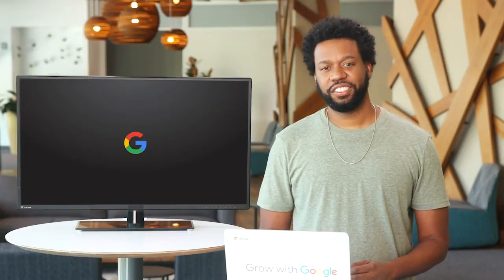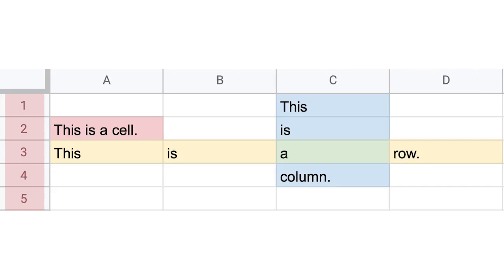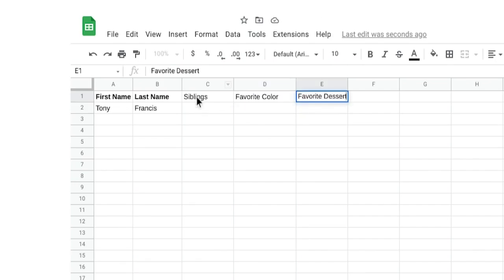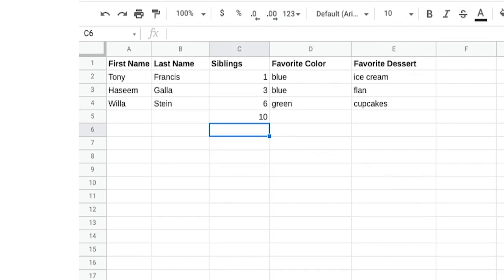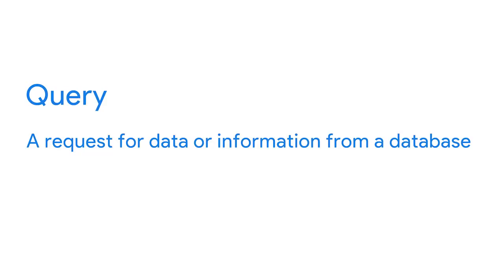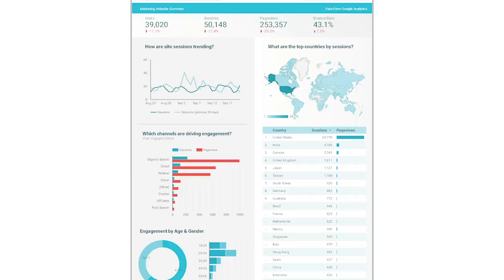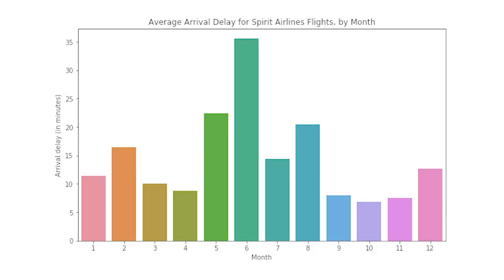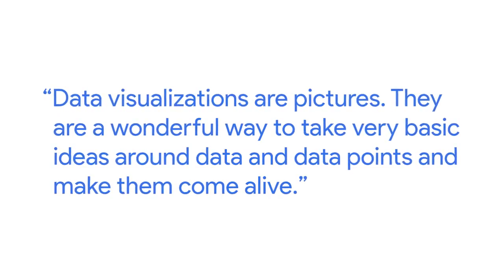Google Data Analytics Professional Course 01 Week 04